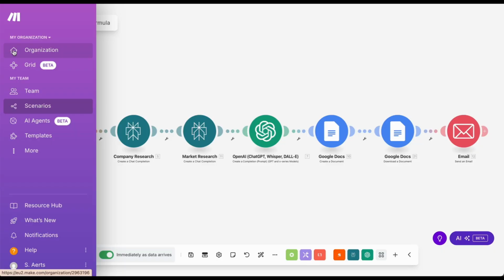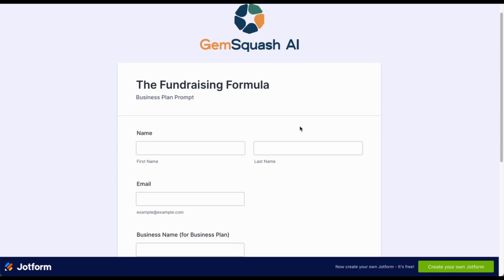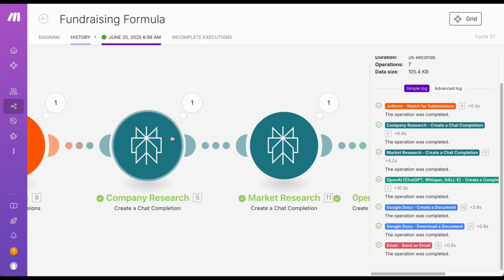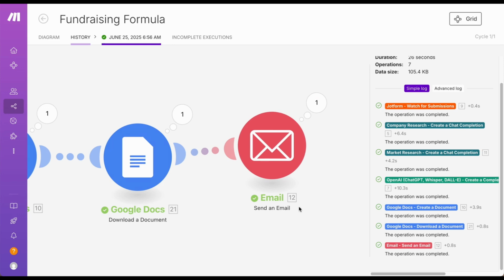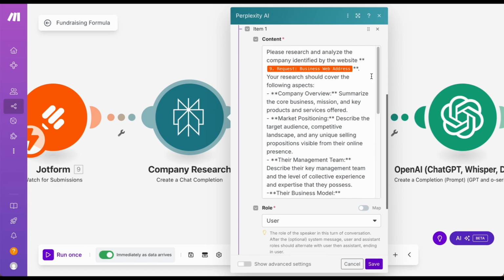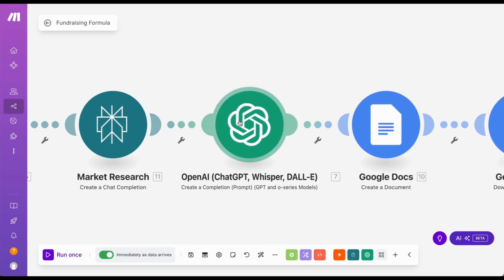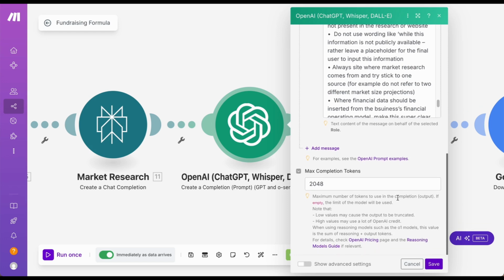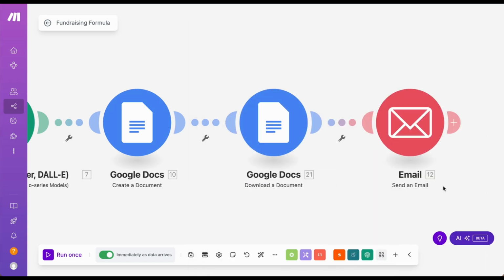Create a Business Plan in 10 Minutes with AI | PLUS step-by-step how to BUILD the tool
gemsquash.ai/home

gemsquash.ai/landing

Link to request the AI research report for your business:
Link to the full Fundraising Formula series - FREE guide and templates:
gemsquash.ai/fundraisingformula

For your flow:
Perplexity API Key:
perplexity.ai/settings/api